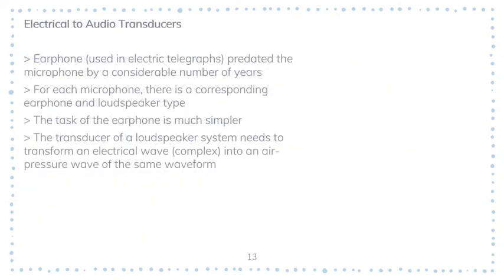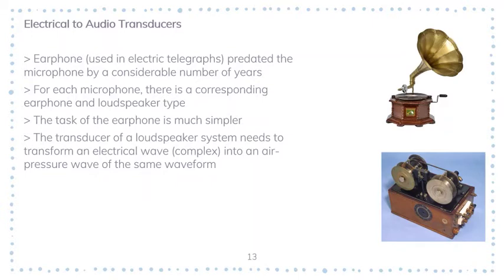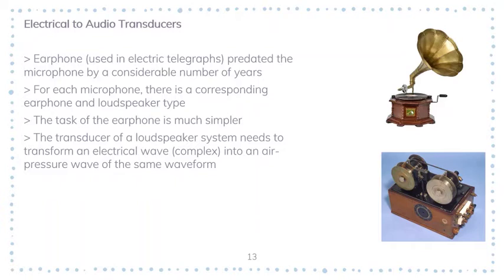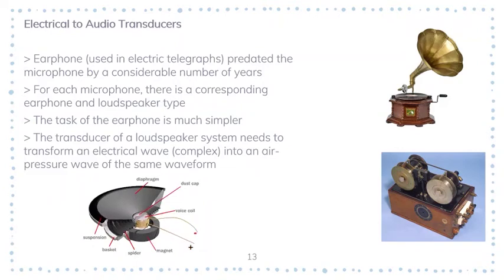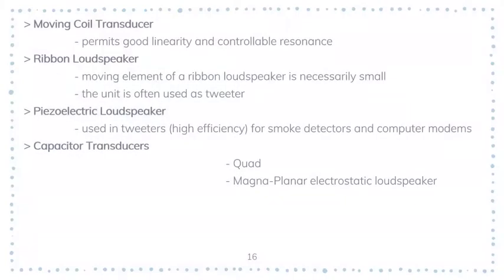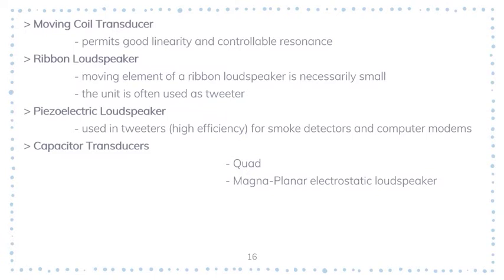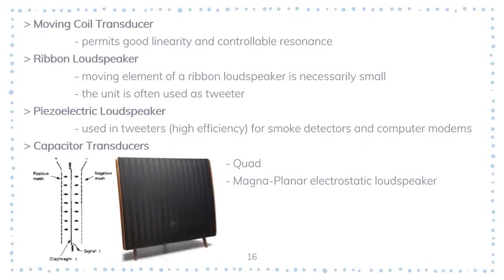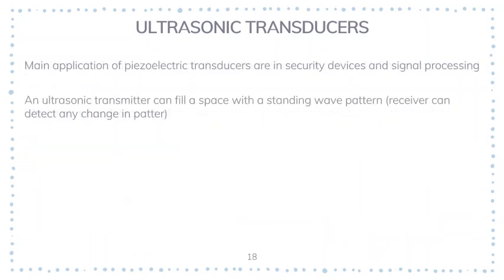Sensors and Transducers Sound, Infrasound, Ultrasound Electrical to Audio